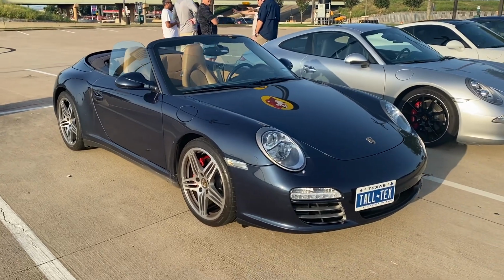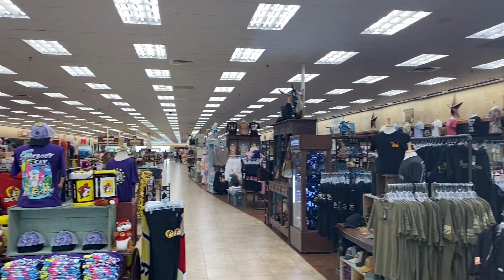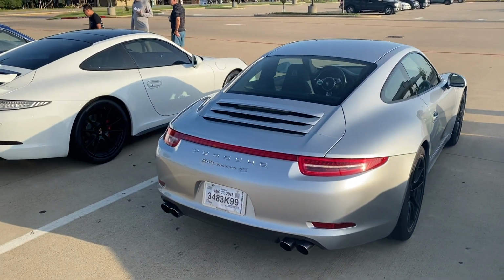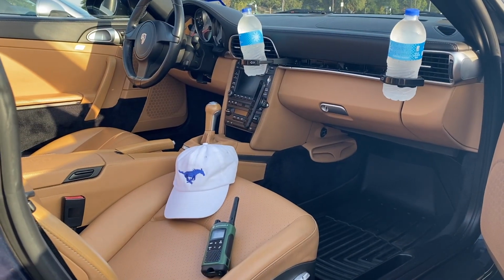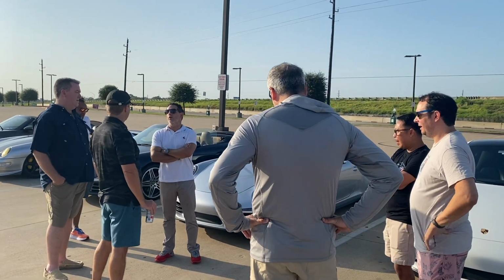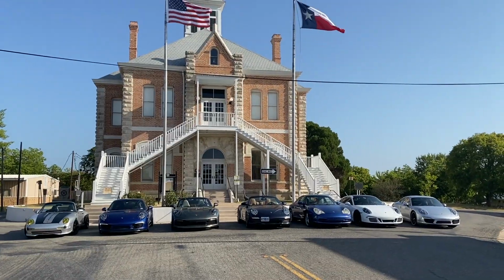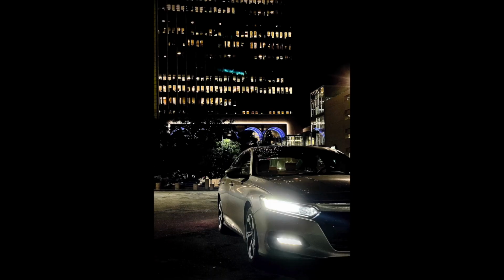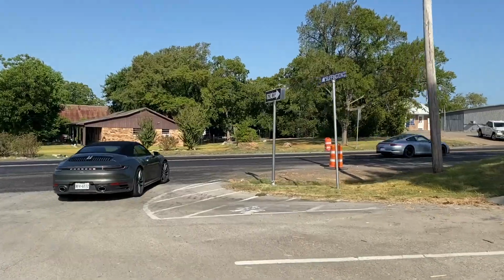Porsche Breakfast Run!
Hey guys! Today we did a morning drive out to Navasota, Texas to stop for breakfast at the Classic Rock Coffee Co. We finished up our drive on a goat farm for some fun shenanigans as well. This drive was a lot of fun as we had every modern water cooled 911 generation with us. We also stopped for a fun photo shoot as well.

Everything in the video was filmed on an iPhone and edited on iMovie.